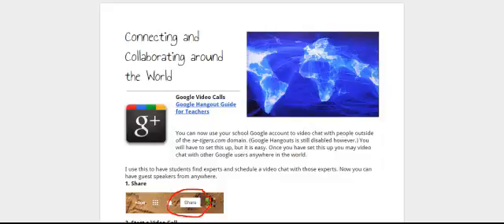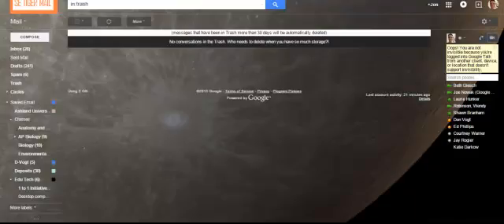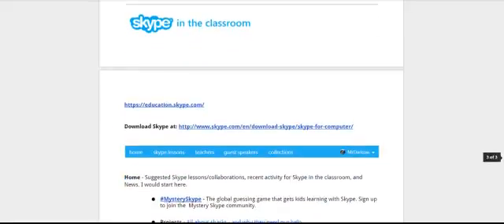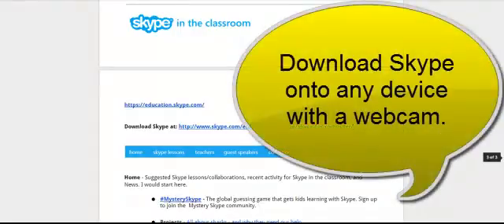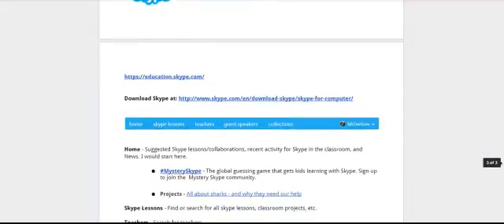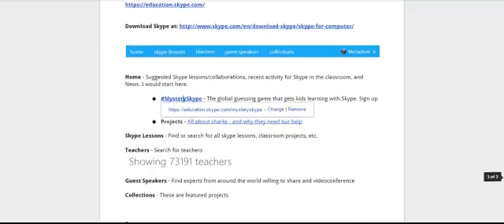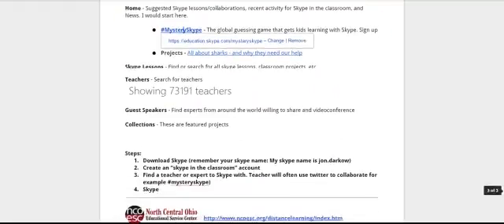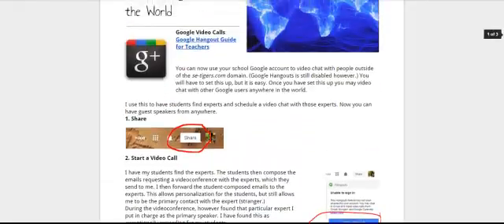Connecting and Collaborating with Around the World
Use Google Hangouts and Skype to collaborate with other classrooms.